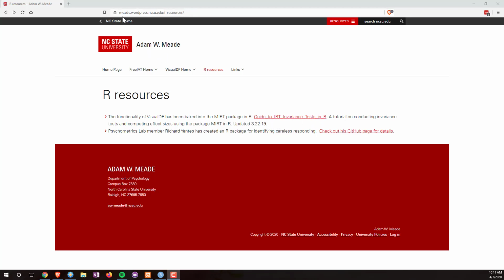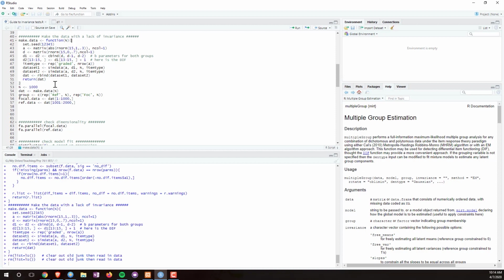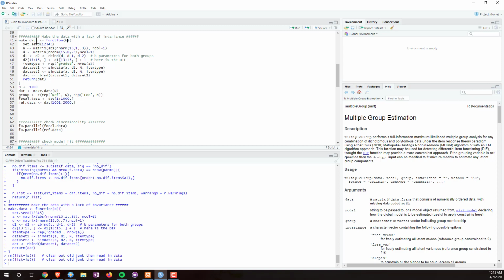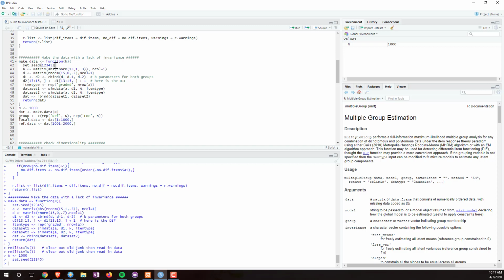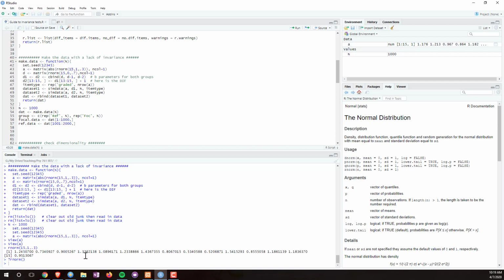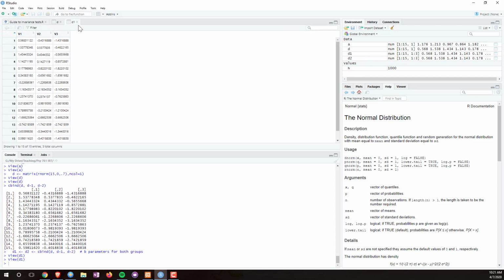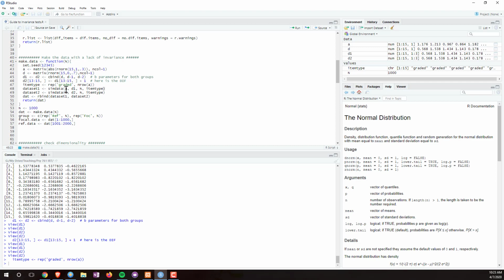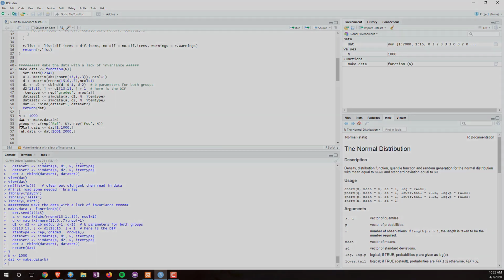LR tests in R pt 1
Using Item Response Theory (IRT) to test for Differential Item Functioning (DIF) using the Likelihood Ratio Test (LRT) in R, pt 1